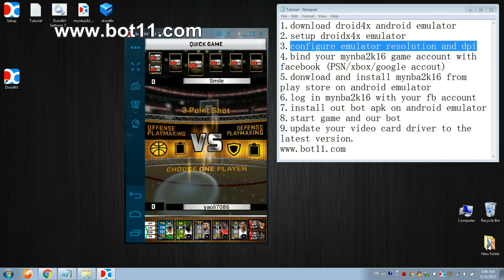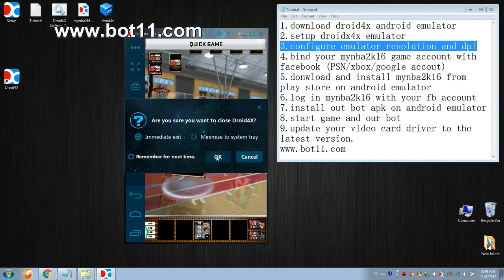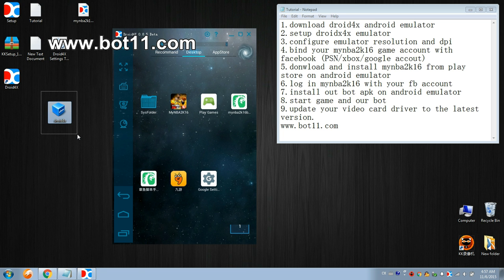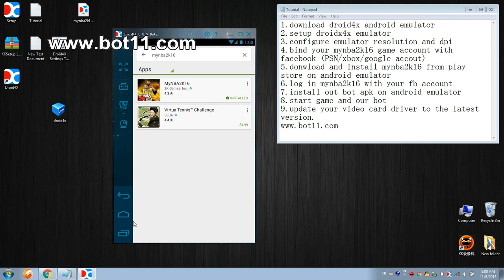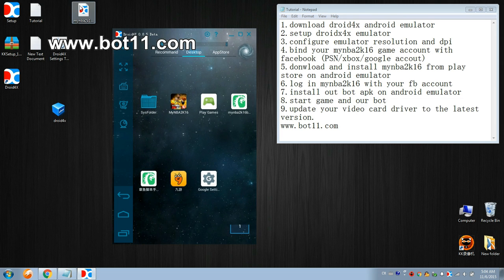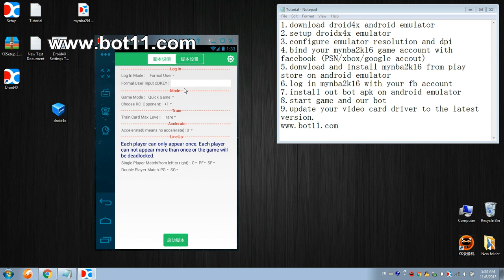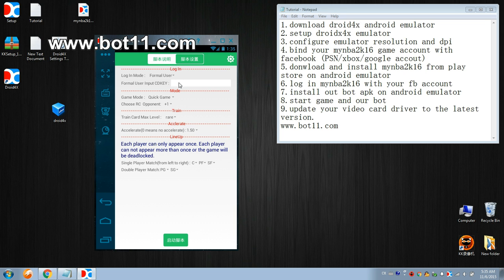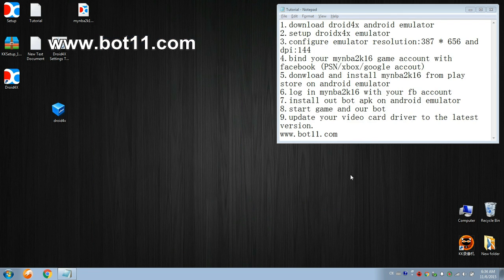Mynba2k16 cheat hack Bot. Unlimited free trial. Get thousands cards per day